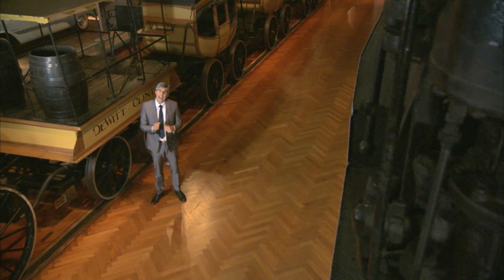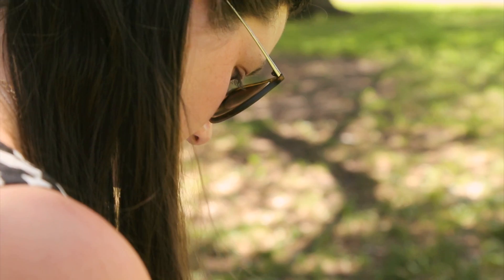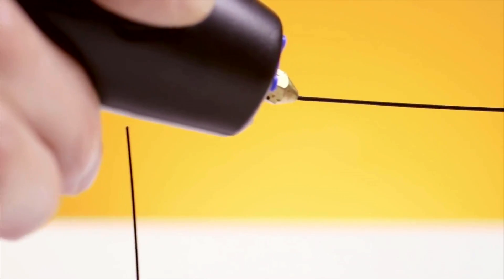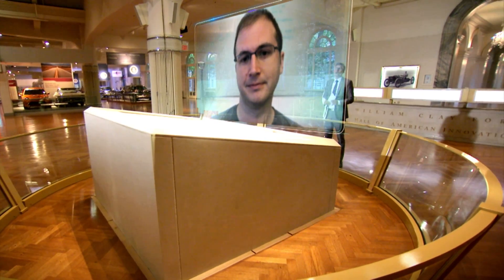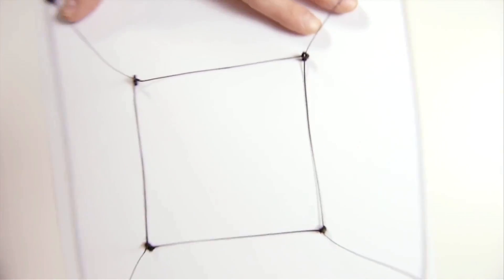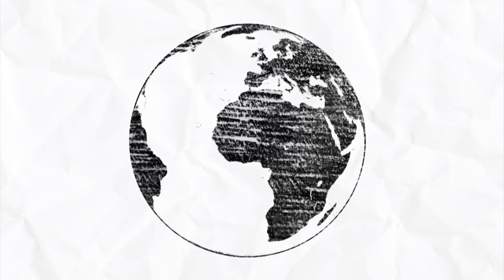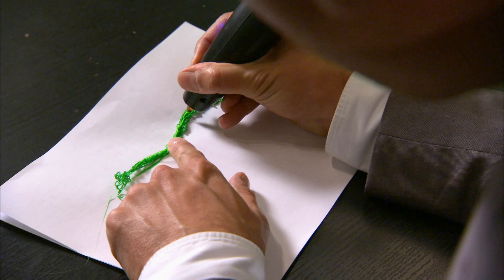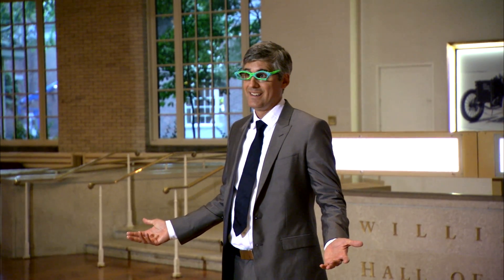3D Pen | The Henry Ford's Innovation Nation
In this segment from “The Henry Ford’s Innovation Nation” you’ll meet Maxwell Bogue, co-founder of WobbleWorks, and learn about the 3Doodler.